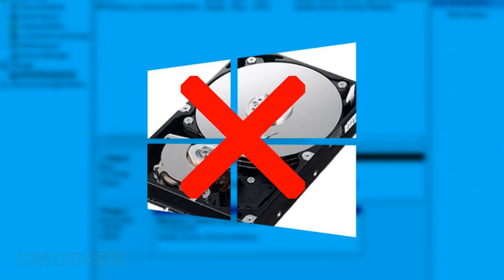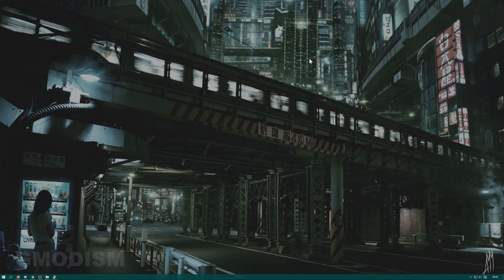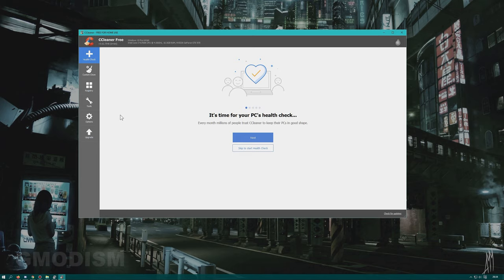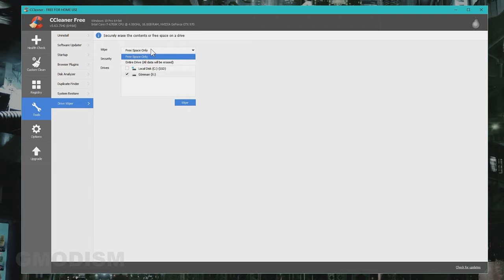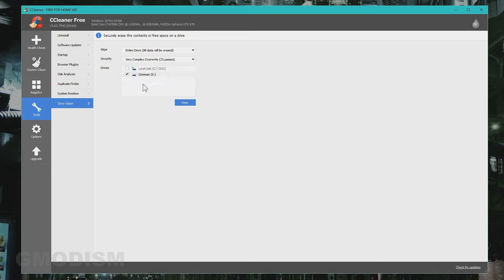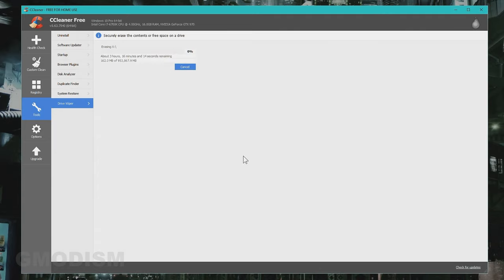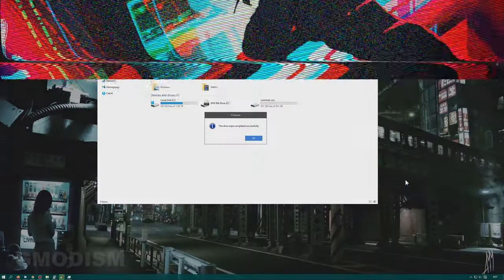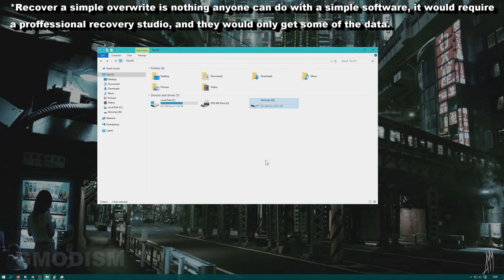How to Wipe a Hard Drive - Permanently Delete All Data :: Windows 10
In this video I show you how to permanently delete all files and data on a hard drive (HDD), this method preforms a complete how to wipe a hard drive, permanently, how to prevent data recovery that will not be possible to recover with any software. This is essential before you give away or sell any hard drive or external storage unit drive.

║ CHECK MY OTHER TECH TUTORIALS

Licensed to me according to our agreements.
T4W: How to Wipe a Hard Drive - Permanently Delete All Data :: Windows 10